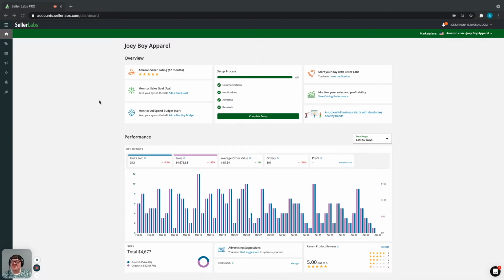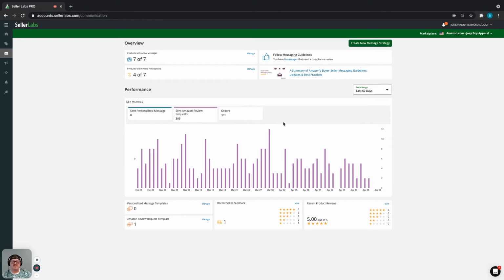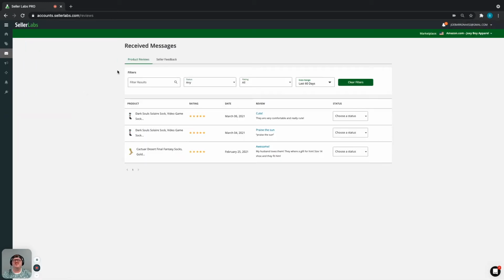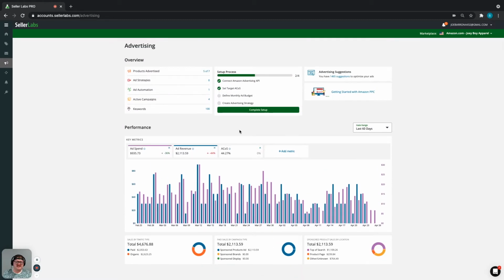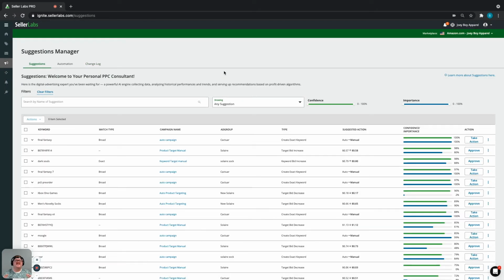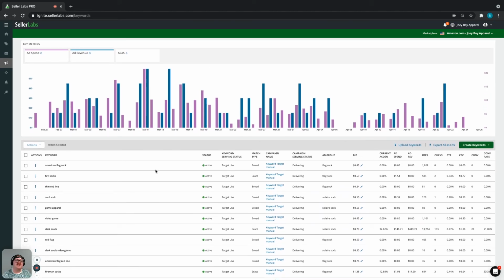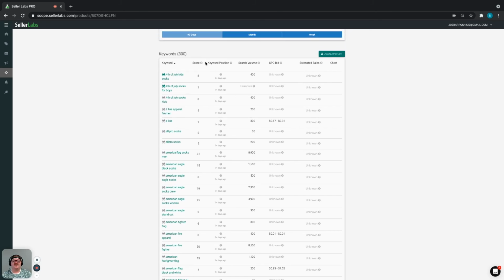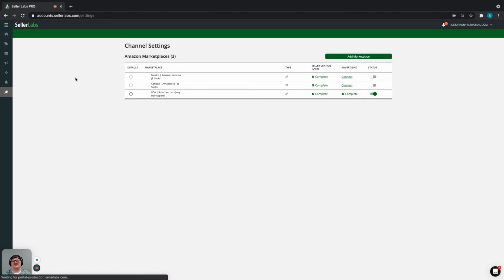Seller Labs PRO Walkthrough [Updated 2021]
Get an in-depth look at all of the features Seller Labs PRO has to offer!

Interested in getting started? You can begin a FREE 30-day trial of Seller Labs PRO today.